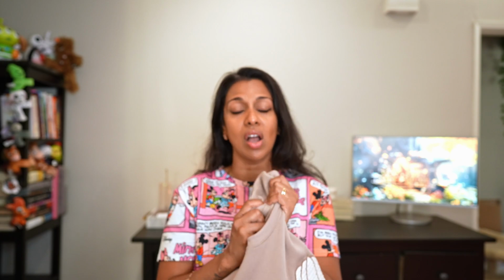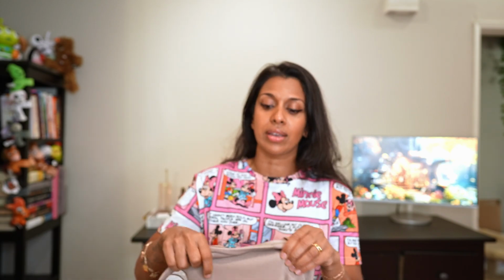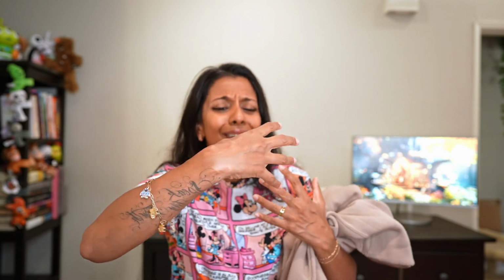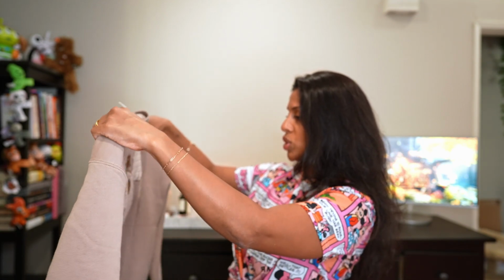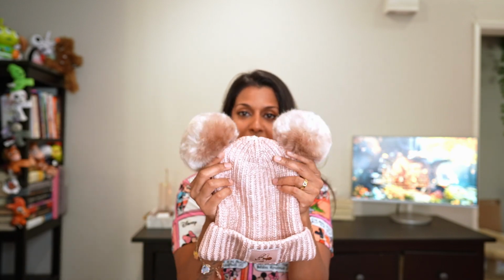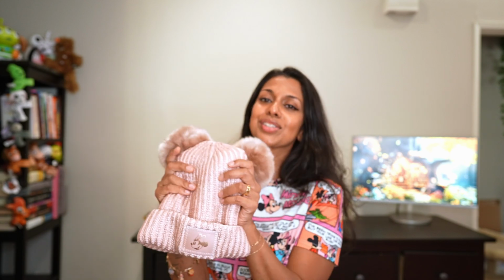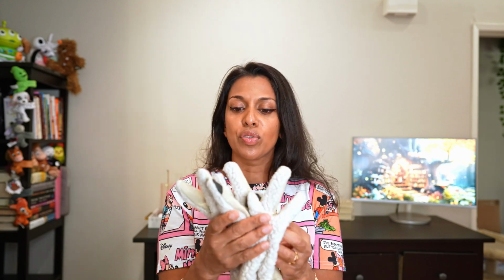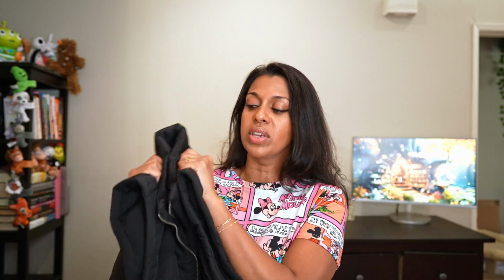Disneyland Fall & Winter Essentials! What to Pack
Coming to the Disneyland Resort this fall? You want to make sure you are well prepared, so watch this video! I'm sharing my tried and true picks to ensure you optimize your time at the park for peak fun and excitement! I am all about feeling my best for long days at the parks, so watch this video and comment which item you would definitely take to the parks with you this fall & winter.